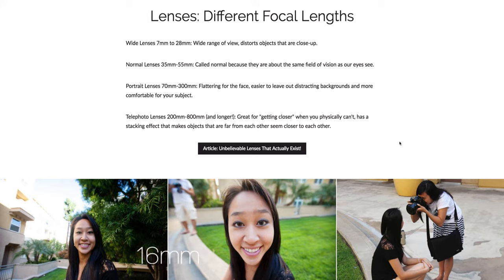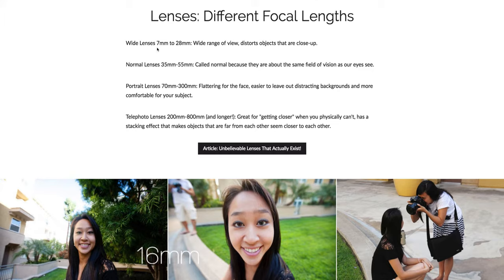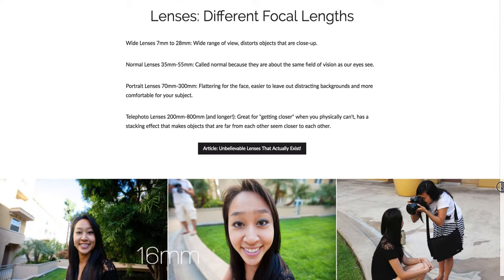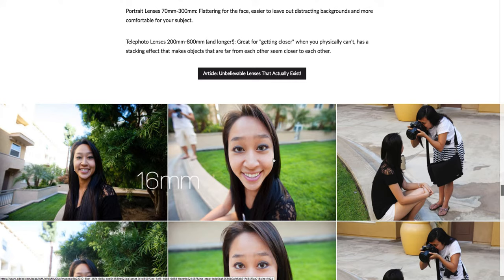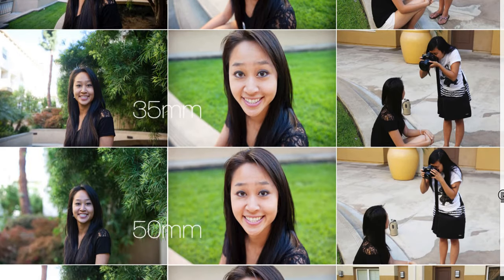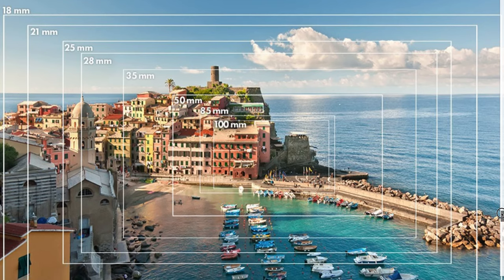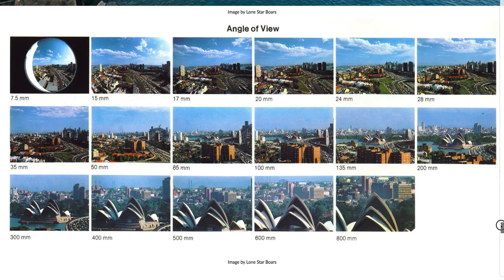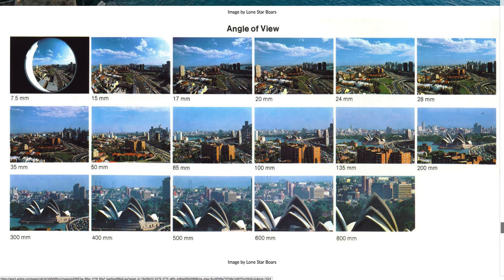Different Types of Lenses